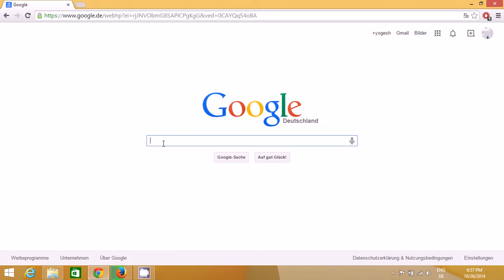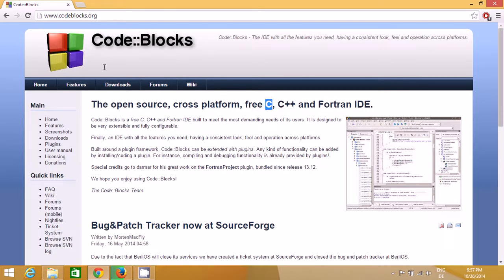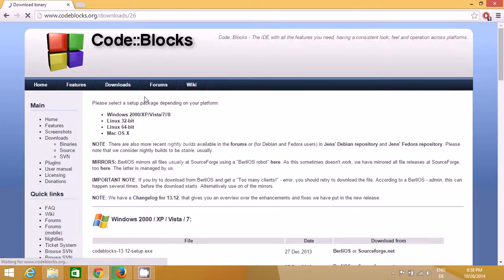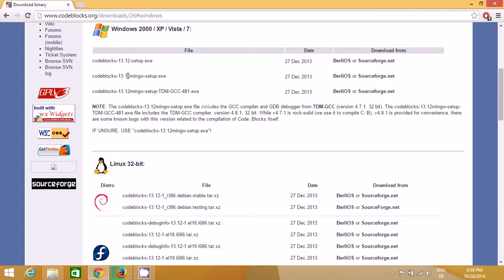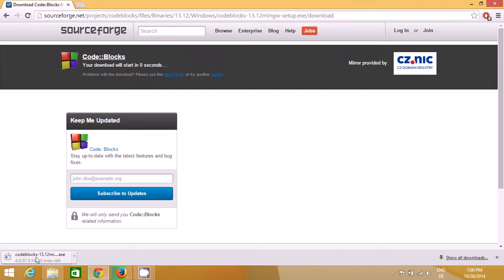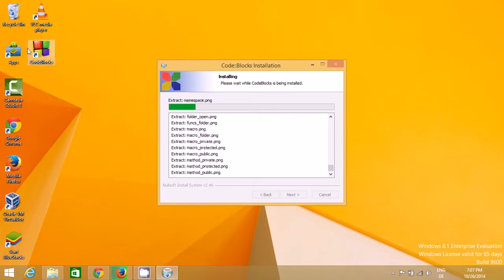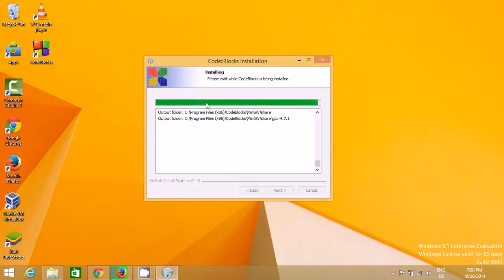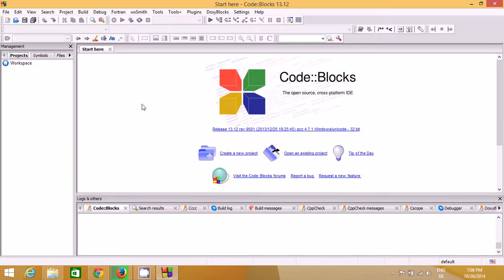C Programming for Beginners - Installing CodeBlocks and Getting Started (For Absolute Beginners)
Searches related to c tutorials for beginners getting started
C/C++ programming tutorials for beginners
C Programming Language Tutorials
c tutorial for beginners ppt
Online C Programming Tutorial for Beginners
c tutorial for beginners video
A C Tutorial for Complete Beginners
Searches related to C tutorials for beginners
C tutorials for beginners pdf
C tutorials for beginners ppt
website with c++ tutorials for beginners
C memory diagram
C
C basic tutorial
c programming tutorial
simple program in c language
turbo C tutorial for beginners
dev C tutorial for beginners pdf